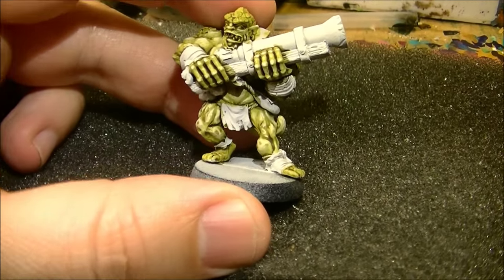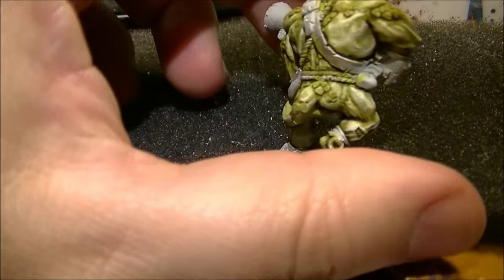Weekly Painting 78: Greenish Skin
This week I decided to do a tutorial on how to do pale greenish skin after receiving a question on hoe to do that.